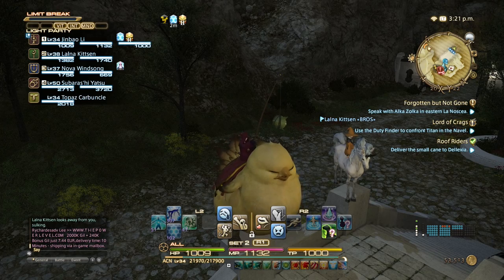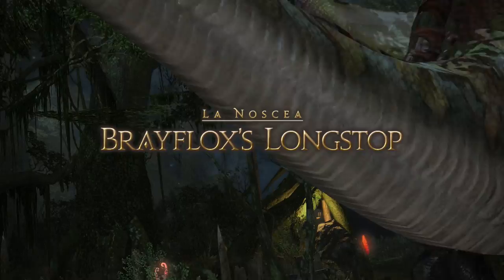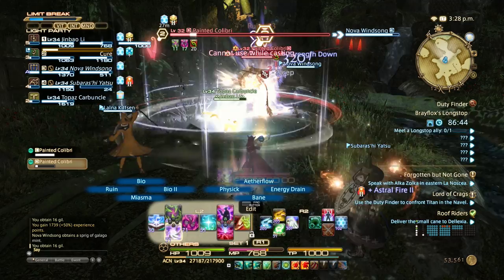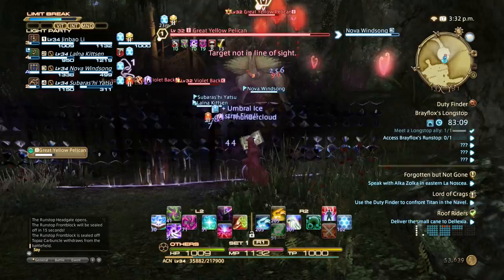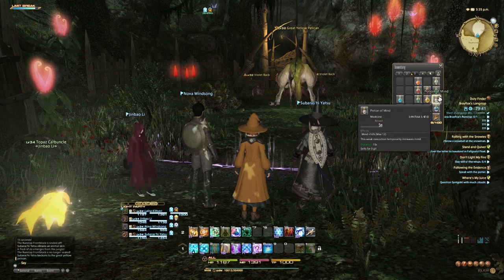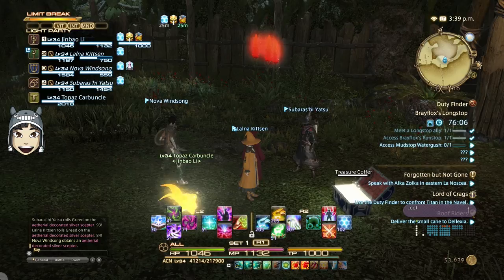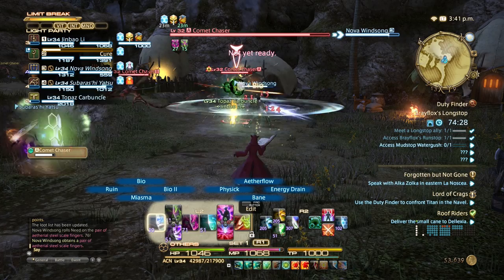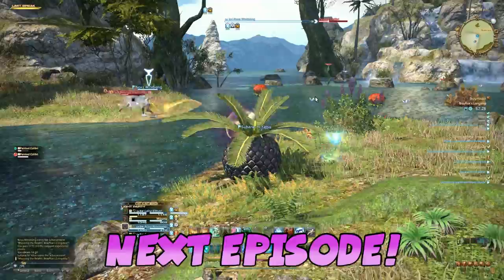Final Fantasy XIV A Realm Reborn: Brayflox's Longstop #1 with Duncan, Nilesy, Rythian & Kim!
Kim and the boys reunite to carry on their monumental Final Fantasy XIV quest! Today they take on Brayflox's Longstop. Kim check out how FFXIV plays on the PlayStation 4, while Nilesy, Rythian and Duncan stick to PC!